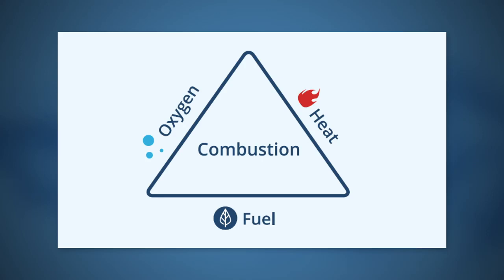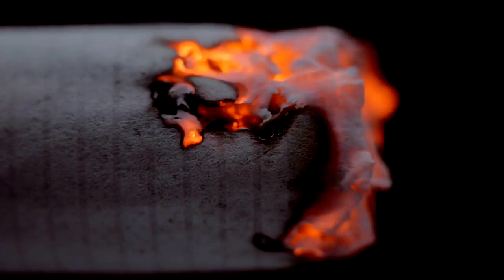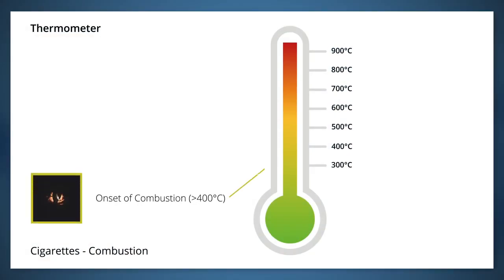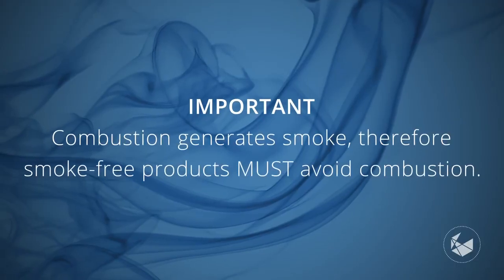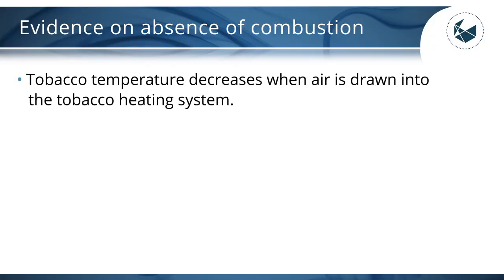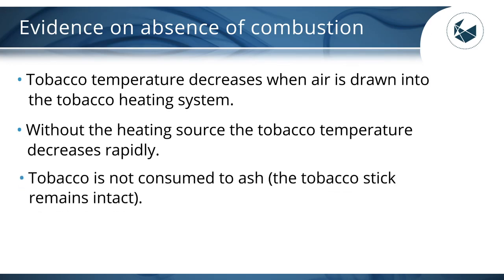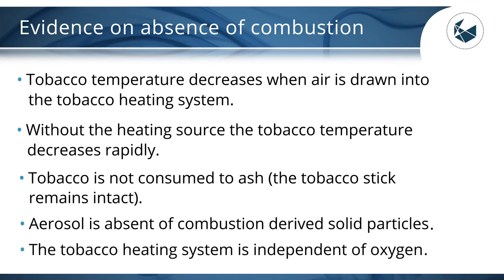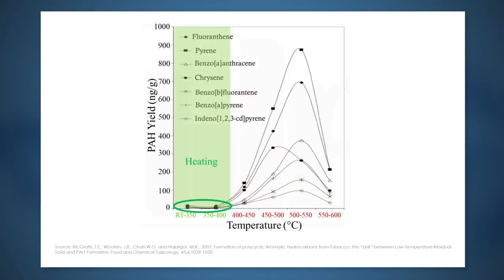Why is the absence of combustion so important?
''... elimination of combustion is a fundamental foundation in the heat-not-burn principle. By heating tobacco to temperatures below combustion, we are able to reduces significantly the levels of harmful and potentially harmful constituents.''

Dr. Tom McGrath, Global Head of Professional Channels, has more than 10 years of experience researching and designing smoke-free alternatives and has published several research articles related to the temperature of the formation of harmful compounds.

FOLLOW PMI SCIENCE ON SOCIAL MEDIA.

LEARN MORE.